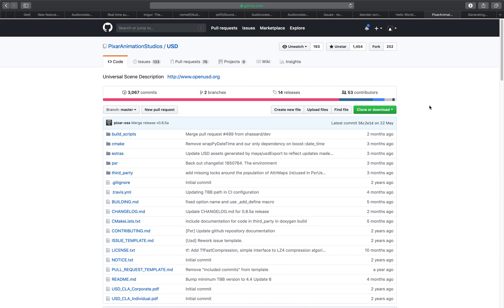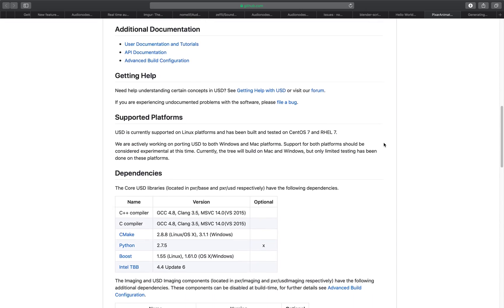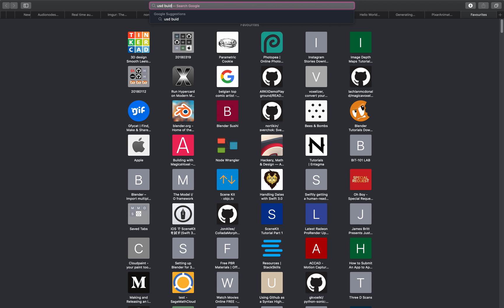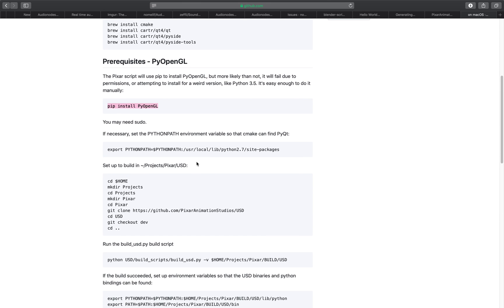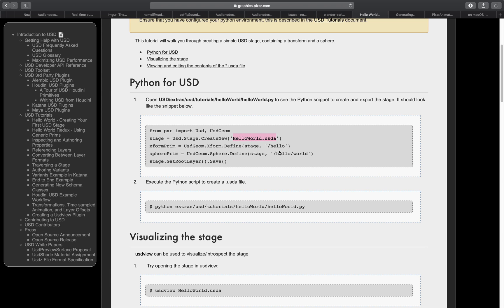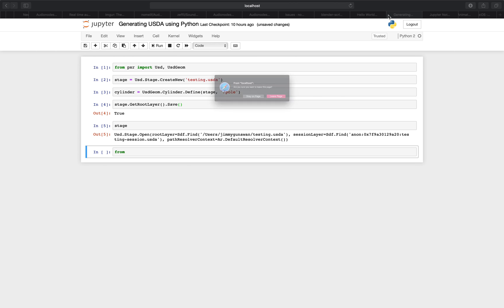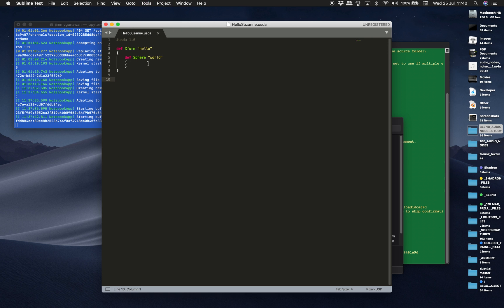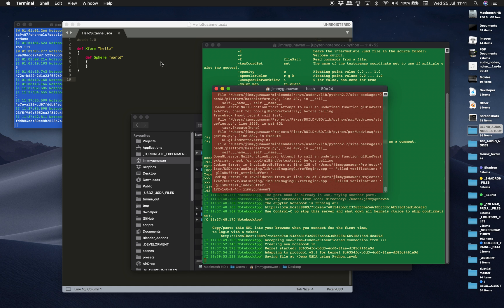BSLIVE 0007 / Python Generating USDA plus Suzanne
In this episode, I will be demonstrating Pixar USD basic example tutorial on using Python 2 to generate USDA file format.

I will explain how you can look at this format as normal TEXT, and explore it using USDVIEW or XCode on Mac. Convert it as SceneKit, export as DAE and reopen it on Blender.

Ideally at some point in the future, Pixar will have Add-On for Blender 2.8 or something?

For what I see USD is an interesting format that can put everything together, useful for pipeline. Similar to Alembic but with extra description of the baked object and a quick fast way to load everything and collapse into something that can be rendered. If Pixar, they usually talk about Renderman. Hopefully one day we can just provide USD and render with Cycles.

If I understand correctly it has been few years since Apple mentioned USD and how it can work with Model IO of App Development. But maybe only for bigger apps production that it makes sense.

I am really interested with how USD is used for Augmented Reality and future workflow involving apps and 3D computer graphics.

I have a lot of questions on this USD format, maybe one day someone out there can give me answers.